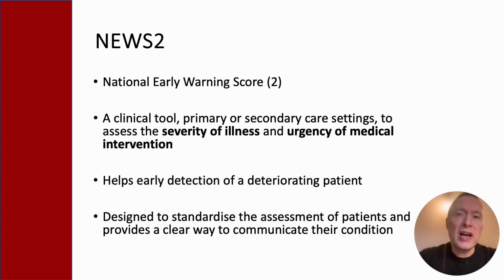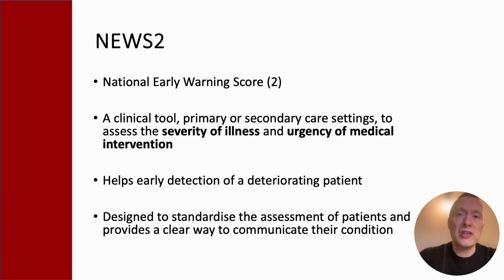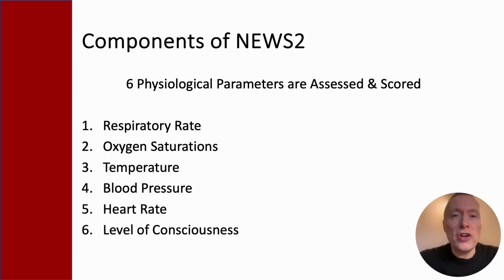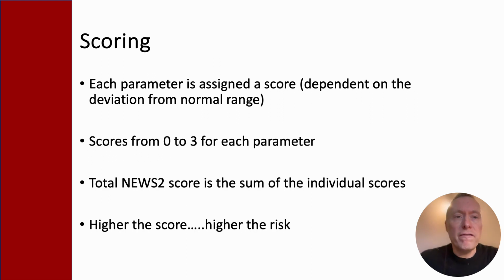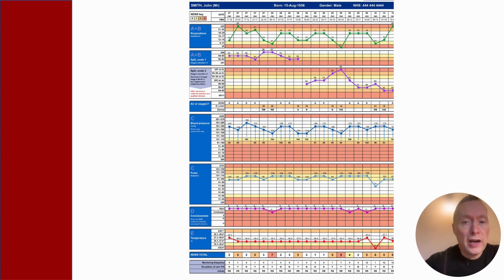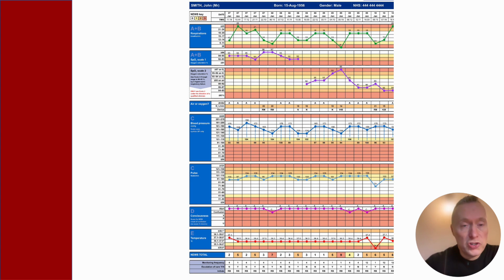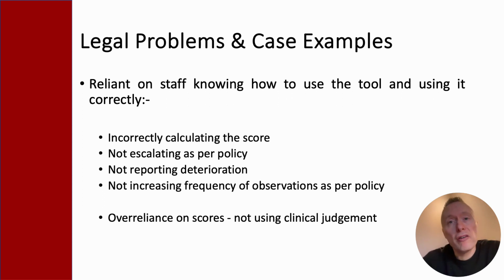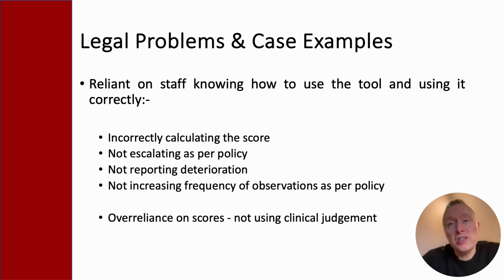Apex Health Associates | A Presentation on NEWS2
🏥 🔍 APEX HEALTH ASSOCIATES - HERE FOR YOUR EXPERT WITNESS NEEDS!

An overview of NEWS2 (National Early Warning Score 2), exploring its functionality, merits, and drawbacks.

If you require quality expert witness services then look no further. Our dedicated team of administration staff are here to help you find the right expert for your specific needs.

Whether you're a legal professional in search of expert witnesses or a healthcare specialist, we're here to help you.